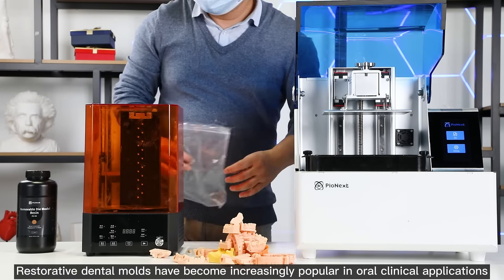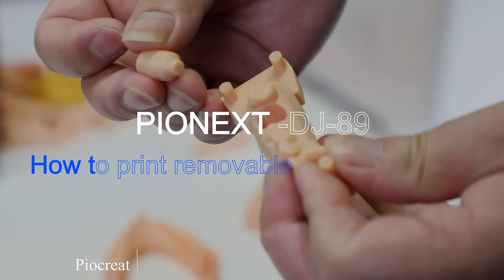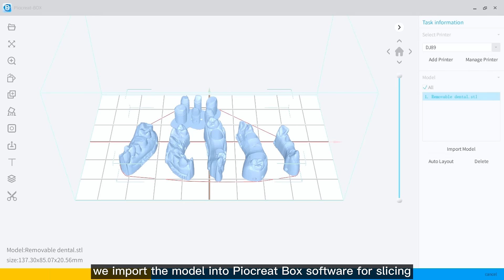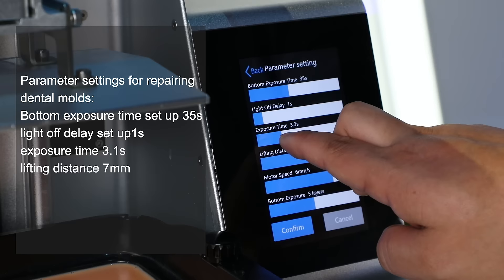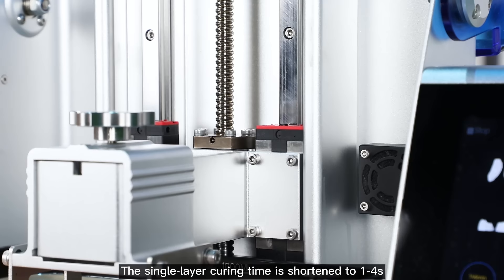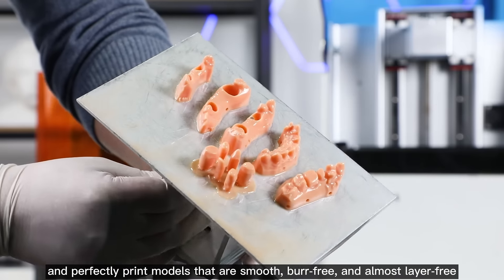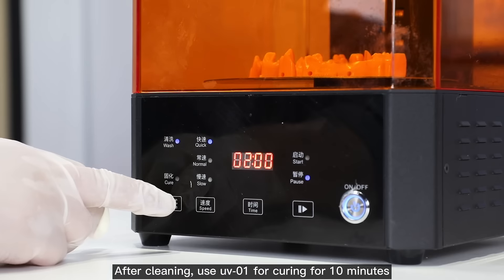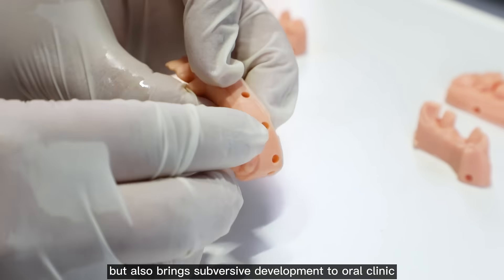PioNext DJ-89 dental 3D printer How to print removable dental models?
Models made with the PioNext DJ-89 dental 3D printer can improve the production accuracy of partial denture restorations, crowns and subbridges. Or as a visual aid in dental surgery and anatomy education. It also plays an important role in dental implant surgery. In fact, 3D printed models can be built to replace missing teeth. Compared to traditional methods, 3D printing promises to obtain replacement teeth faster and more accurately, it is also a simpler and more economical method. 3D printing gives dental restorations a bright future.